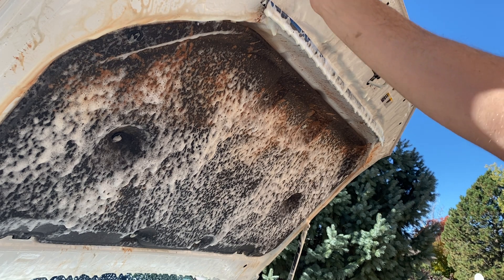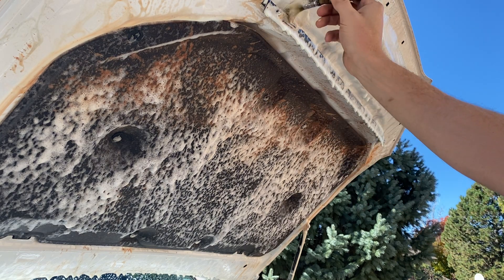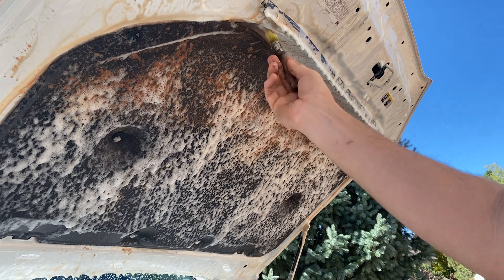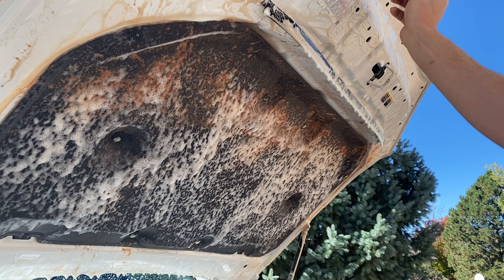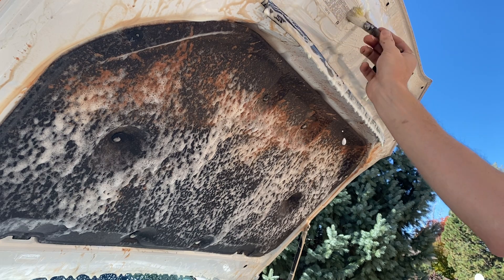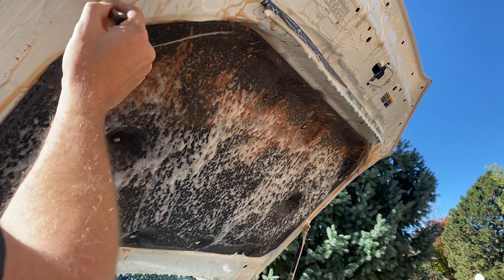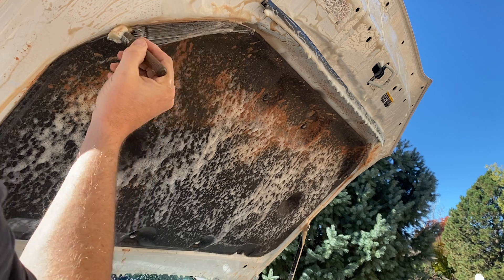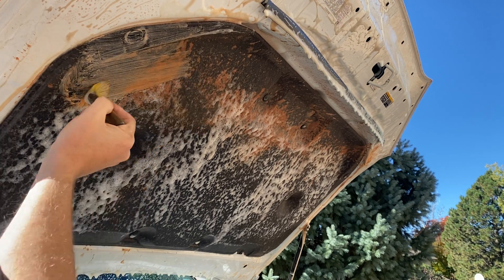"Revive Your 4Runner's appearance with a Deep engine bay Clean - Part 2!”